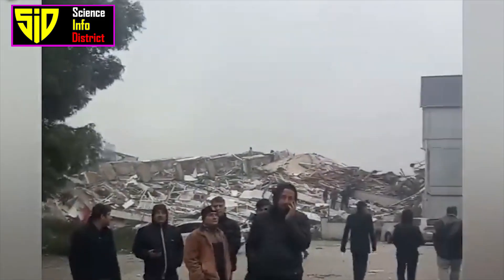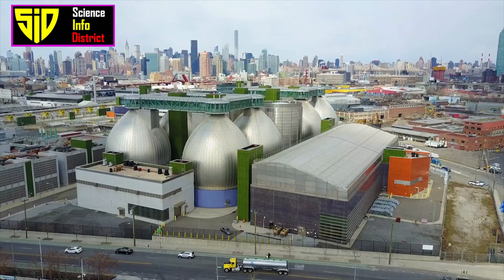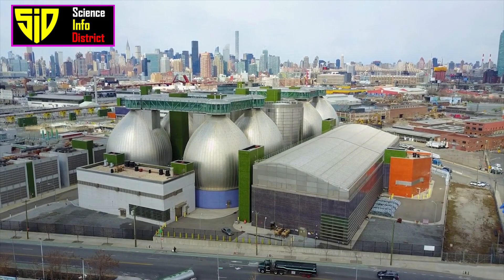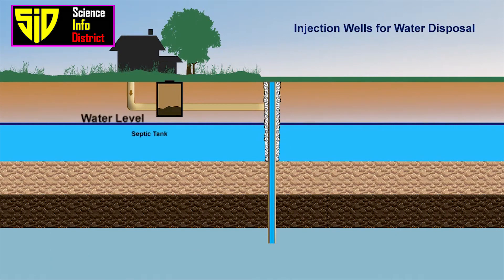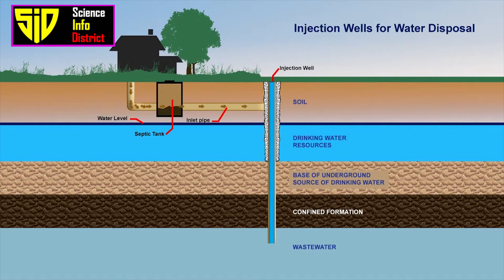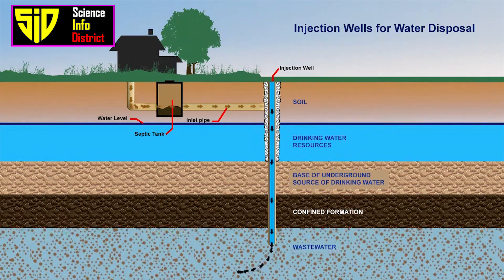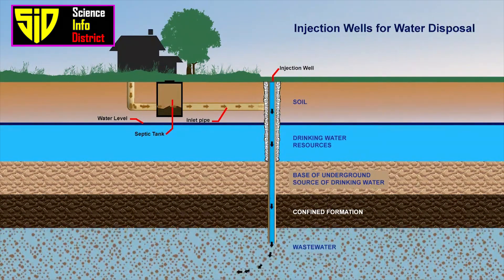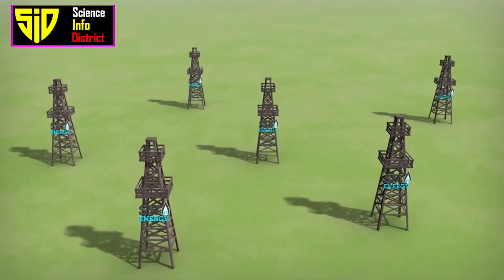How Earthquake happen in Turkey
00:00 What are Earthquake, How an Occur?
00:50 1.Plate Tectonics
01:45 2.Volcanic Eruptions
02:40 3.Human Activities
04:19 4.Landslides
05:06 5.Meteor Impacts
05:44 6.Oceanic Trench Movements
What are earthquakes and how earth quake occurs.
An earthquake is a sudden and rapid shaking of the ground caused by the movement of tectonic plates beneath the Earth's surface or by volcanic activity. It can release a large amount of energy and cause damage to buildings, roads, and other structures. Earthquakes can also generate tsunamis, which are large ocean waves that can cause widespread damage along coastlines.
There are several causes of earth quakes.
1.Plate Tectonics: Plate tectonics is a scientific theory that explains how major landforms are created as a result of Earth’s subterranean movements. The theory, which solidified in the 1960s, transformed the earth sciences by explaining many phenomena, including mountain building events, volcanoes, and earthquakes. Movement of the earth's tectonic plates can cause stress to build up and result in earthquakes. When two plates grind against each other, or when one plate is forced under another, the stress can cause a sudden release of energy, leading to an earthquake.
2.Volcanic Eruptions: The movement of magma and ash within a volcanic system can cause the ground to shake and result in an earthquake. These types of earthquakes are often associated with volcanic activity. Volcanically-caused long period earthquakes are produced by vibrations generated by the movement of magma or other fluids within the volcano. Pressure within the system increases and the surrounding rock fails, creating small earthquakes.
3.Human Activities: Certain human activities, such as underground nuclear testing, the construction of large dams, and the collapse of underground mines, can also trigger earthquakes. Waste water injection can also cause earthquake. Water that is salty or polluted by chemicals needs to be disposed of in a manner that prevents it from contaminating freshwater sources. It is usually most economical to isolate and inject it into deep underground wells, below any aquifers that provide drinking water. This process is known as wastewater injection. Wastewater injection wells typically operate for years or decades. Hydraulic fracturing can also cause earthquake. Hydraulic fracturing, commonly referred to as fracking, injects water at high pressures to crack rock formations, allowing for easier fluid flow and more complete oil and gas extraction. While the hydraulic fracturing process itself is often accompanied by extremely small “microearthquakes,” they are mostly too small to be felt. Hydraulic fracturing operations typically last a few hours, with the biggest operations extending for up to a few days.

4.Landslides: The rapid movement of a large mass of rock, soil, or debris can cause the ground to shake and result in an earthquake. Landslides, in and of themselves, constitute a major geologic hazard. They are widespread, result in $1-2 billion in damages, and cause more than 25 fatalities each year. Landslides are frequently triggered by strong ground motions. They are an important secondary earthquake hazard.
5.Meteor Impacts: The impact of a large meteor or comet with the earth's surface can cause a powerful shockwave that results in an earthquake. Once in a while, a meteorite will reach the surface of the earth. Very rarely a great meteorite will hit, causing the ground to shake and creating a large crater.
6.Oceanic Trench Movements: Earthquakes can also occur along the oceanic trenches, which are the deep, narrow valleys in the ocean floor where one plate is forced under another. The movement of the plates along these trenches can cause earthquakes. Ocean trenches are steep depressions in the deepest parts of the ocean [where old ocean crust from one tectonic plate is pushed beneath another plate, raising mountains, causing earthquakes, and forming volcanoes on the seafloor and on land.